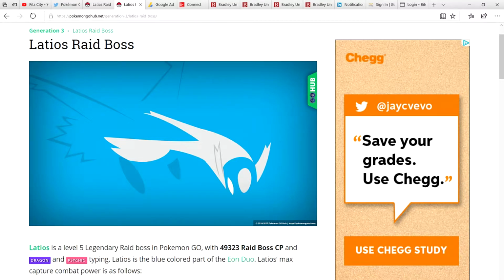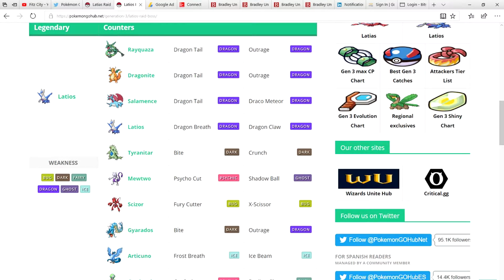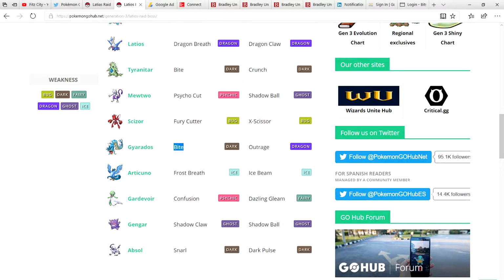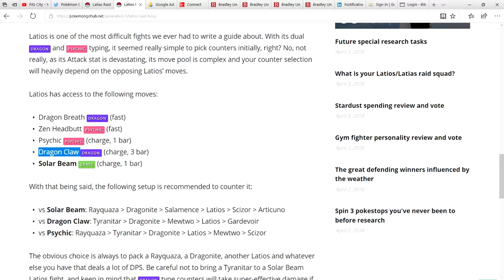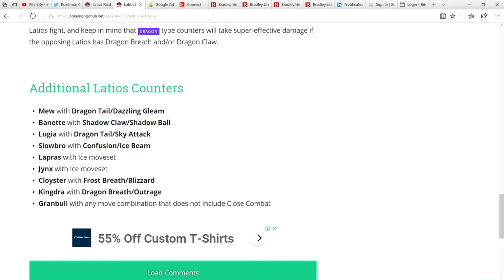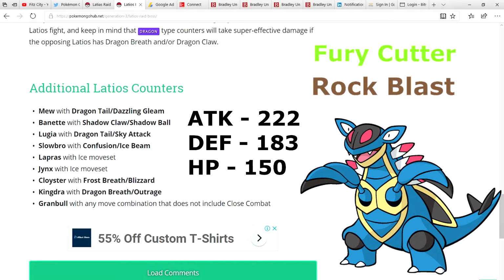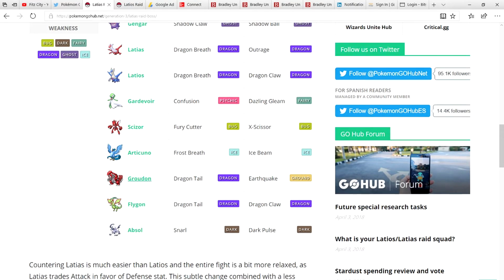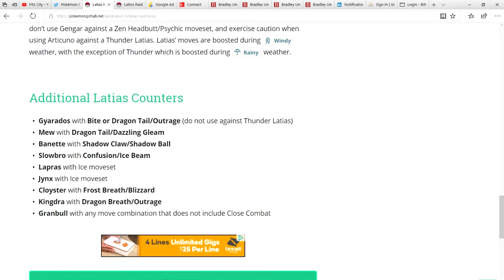Complete Latios and Latias Raid Guide!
You have a little over a month until the switching of regions for these two Pokémon. Hope your IVs are high trainers. Good luck!

Like the video(s) and want further info on Pokémon Go, other games, giveaways, entertaining vlogs and entertaining live streams? :D

Help me get to Japan for the Yokohama event!